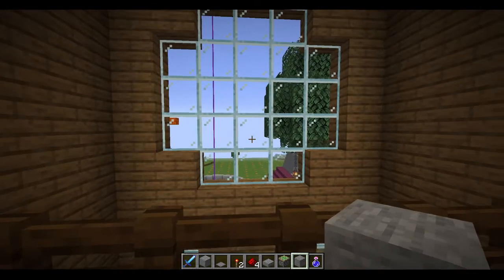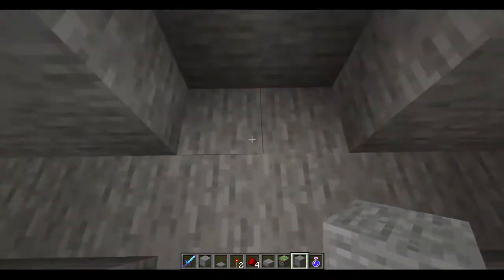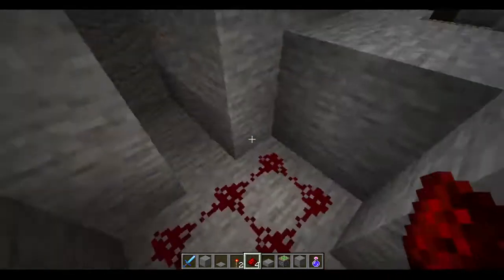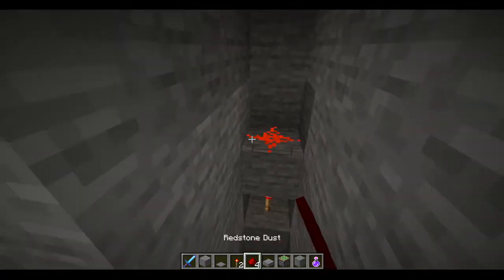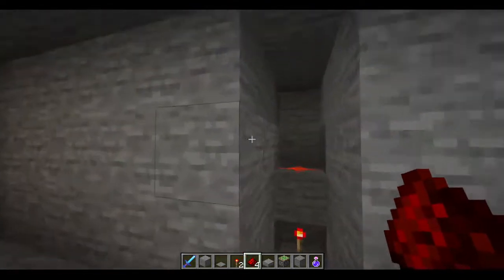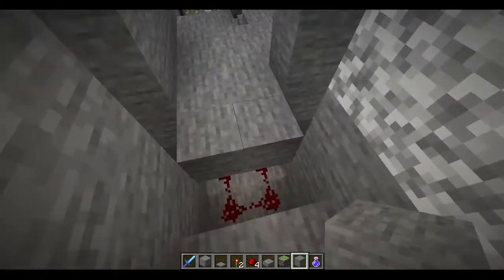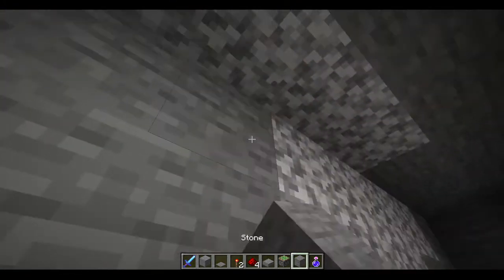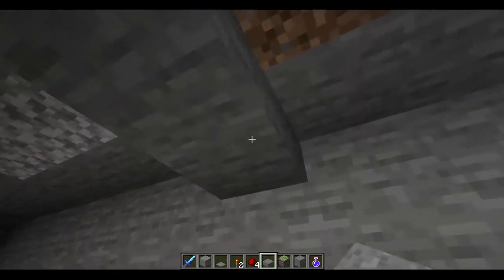Minecraft how to build a 2x3 piston door (Supercraft)